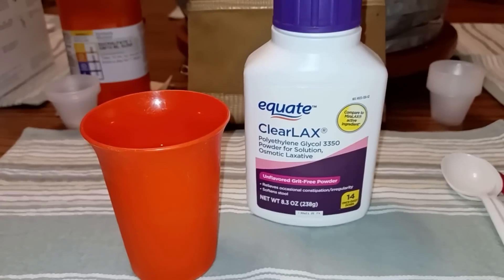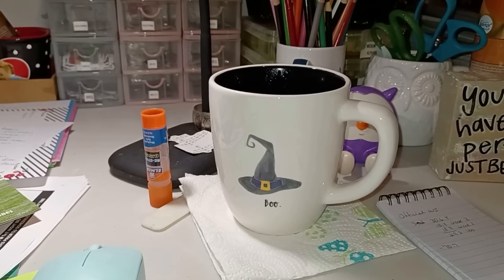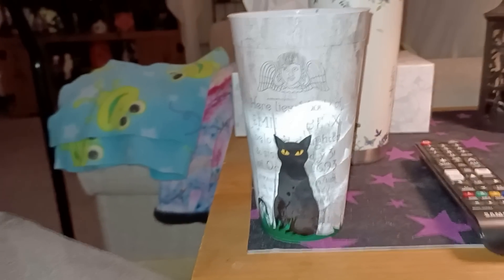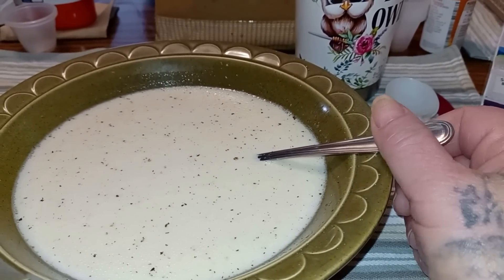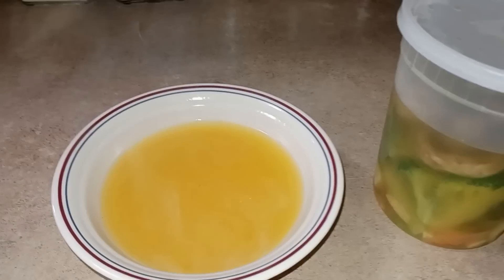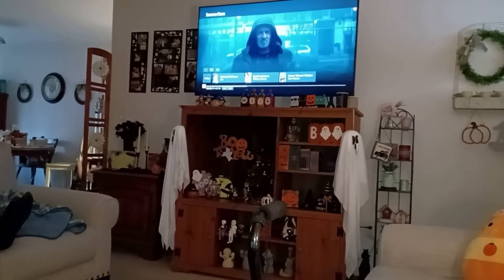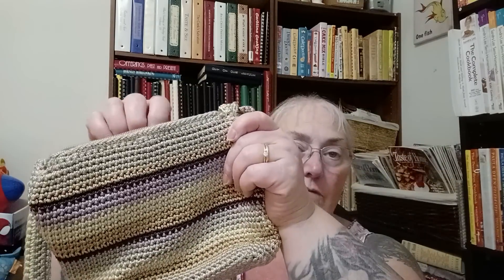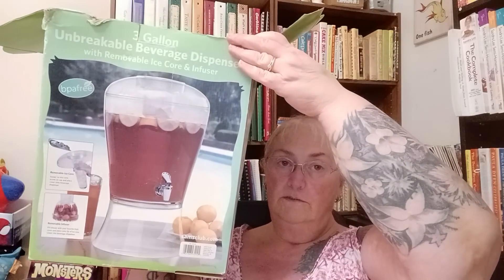DAY 4 Post-Op; What I "Eat" in a Day after Gastric Bypass Surgery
Snail Mail:
Kim Maness

Instacart
kmaness1321cf